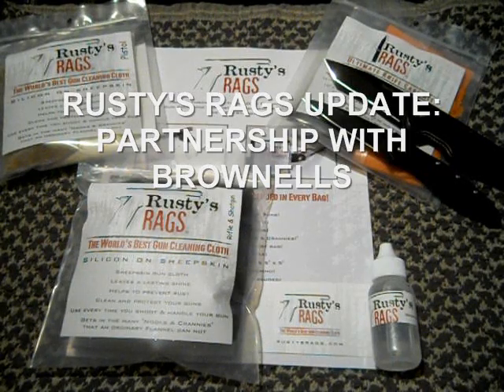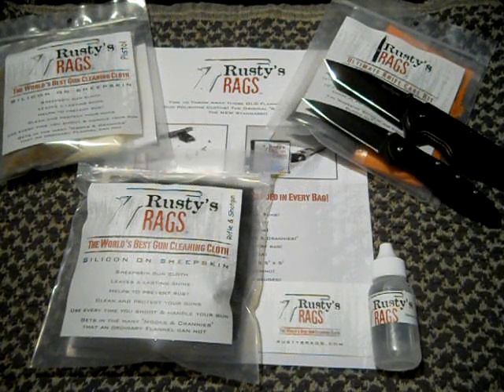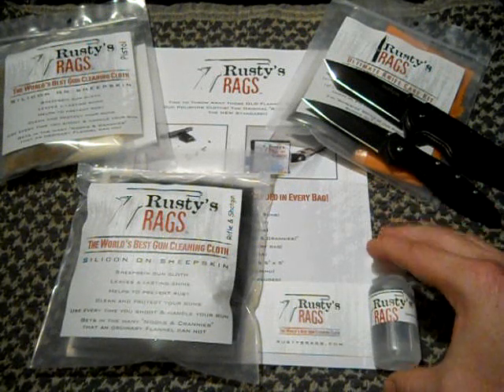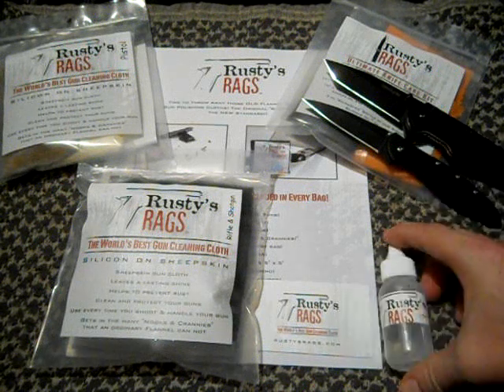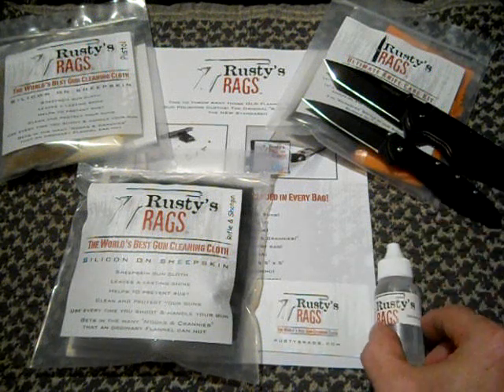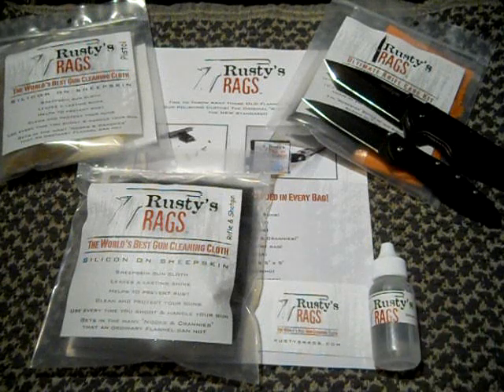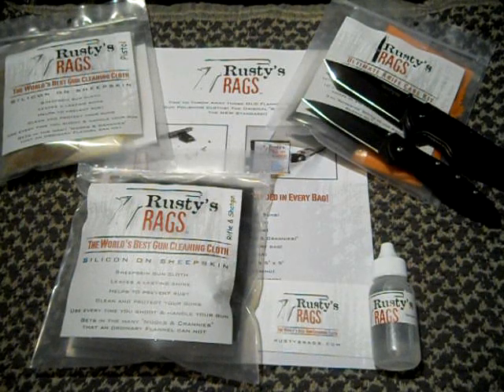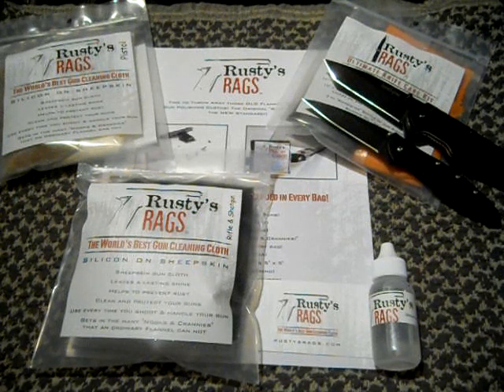Rusty's Rags Update: Partnership with Brownells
Rusty's Rags has now partnered with Brownells to produce a few select items from the Rusty's Rags product line. These include the new: Brownells/Rusty's Rags gun cleaning cloth, 1oz Brownells/Rusty's Rags signature Silicone oil & a Rusty's Rags Sheep skin without the impregnated oil. This is a big step for Latham...the Owner of Rusty's Rags and a great opportunity for his company to grow. Show him some support and check out his channel:
The rest of the Rusty's Rags products are still available through